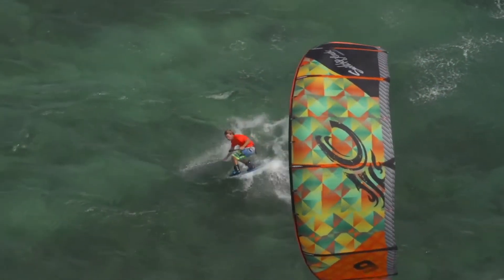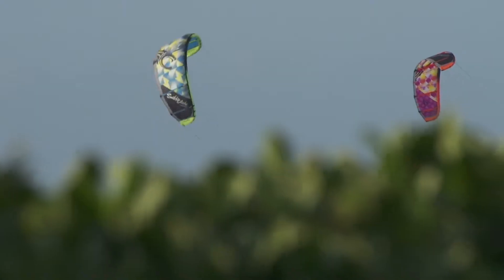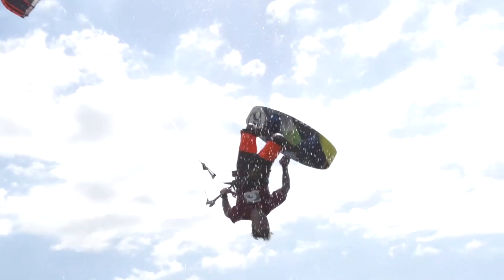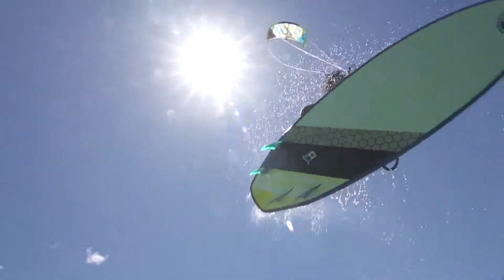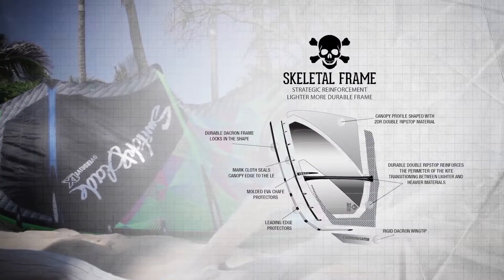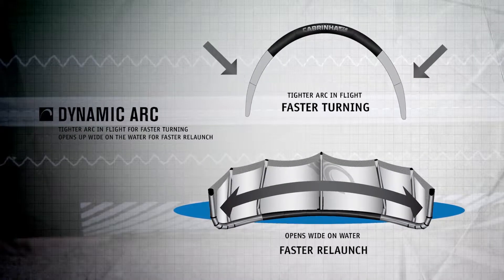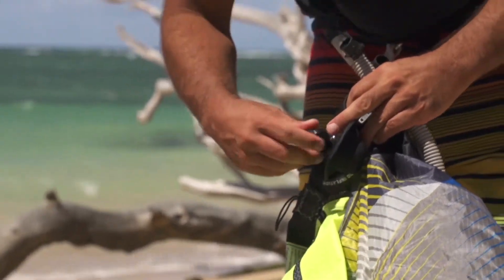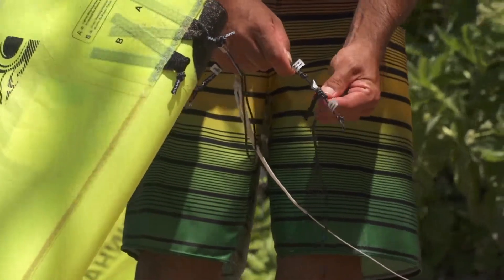Cabrinha Switchblade 2014 - presented by Lonasport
Es gibt nur einen Kite, der den wahren Geist des Kiteboarding in den vergangenen acht Jahren mit seiner perfekten Performance in einer solchen Bandbreite von Bedingungen verkörpert hat.